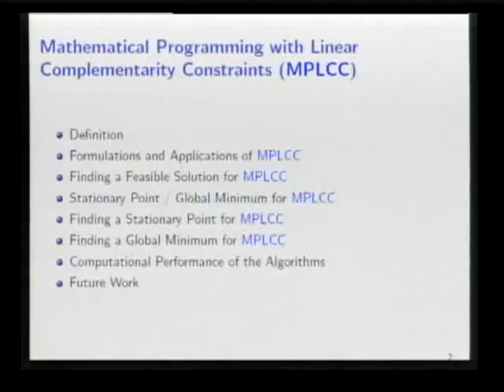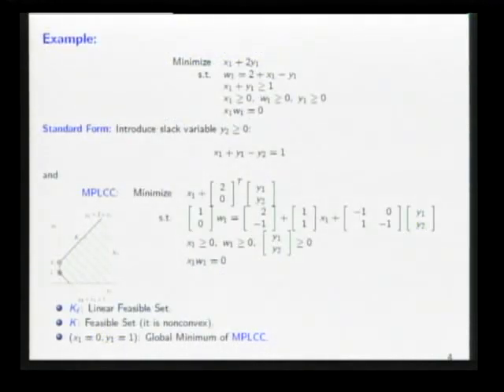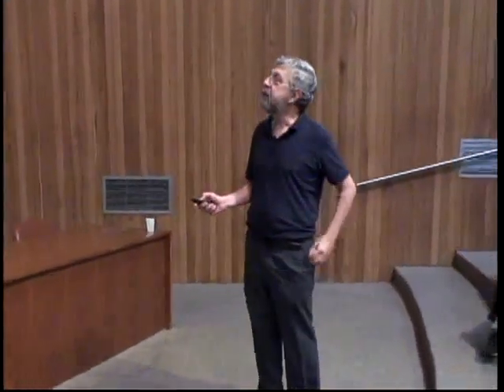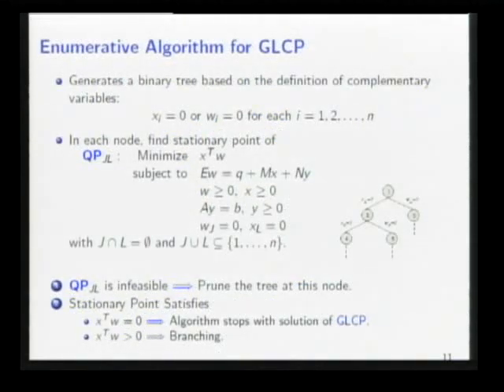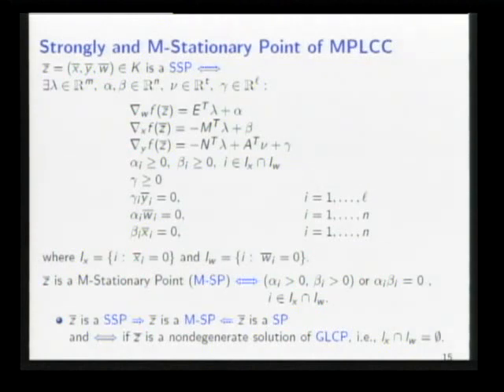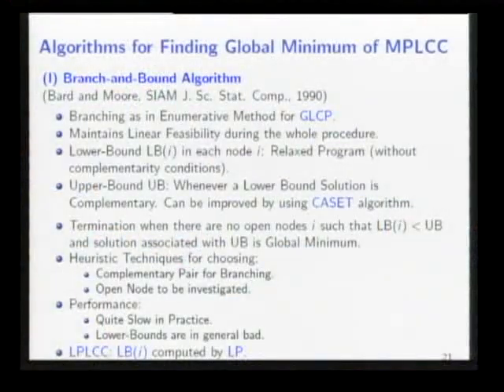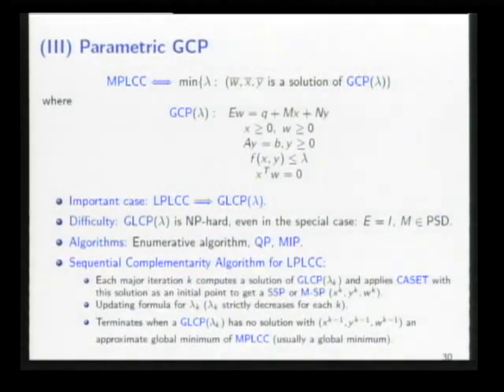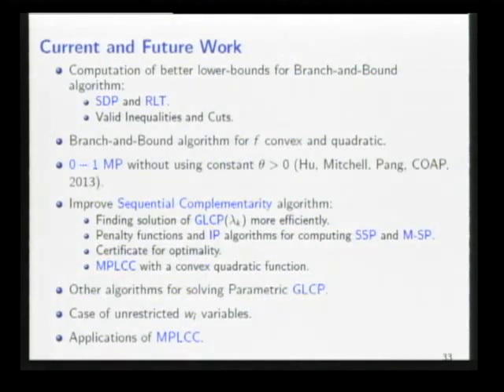XI International Symposium on Generalized Convexity and Monotonicity - JOAQUIM J. JÚDICE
Session Fr2: Convex Analysis IV (chair: Fabián Flores Bazán)
Optimization with Linear Complementarity Constraints
Speaker: JOAQUIM J. JÚDICE, Instituto de Telecominicações, Portugal